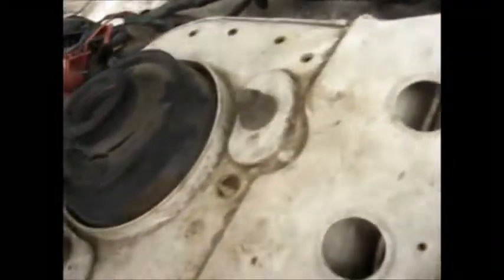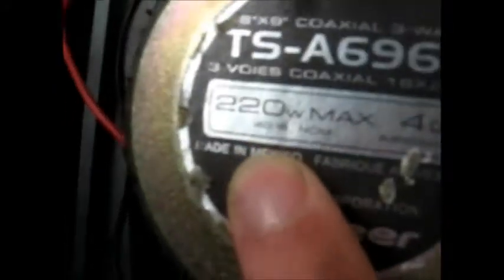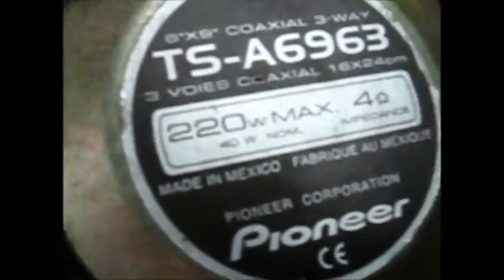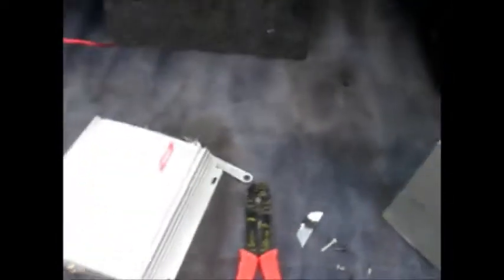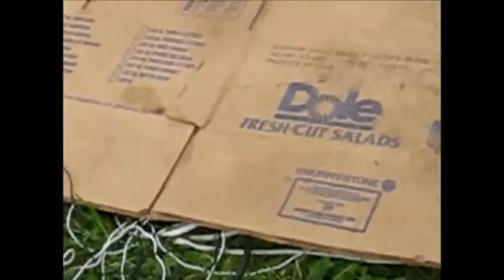installing my stereo set up wires, amps ,sub and 6x9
zork